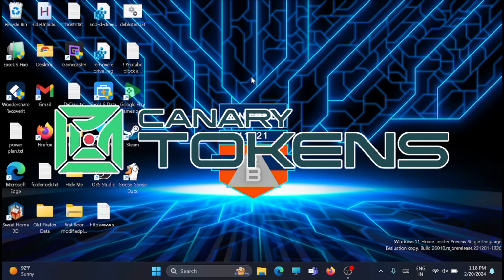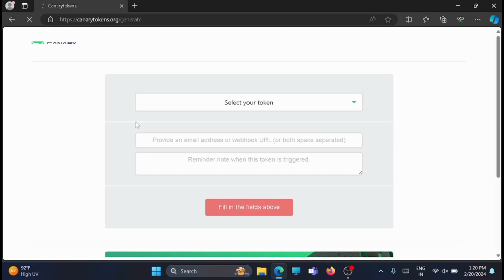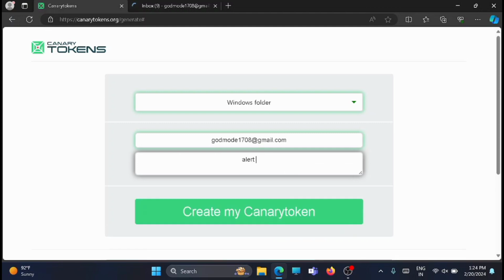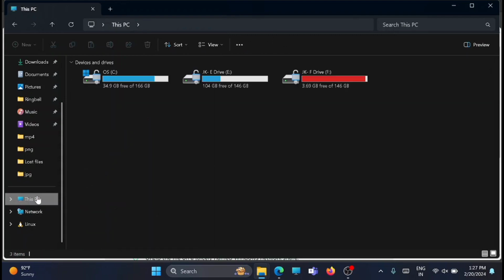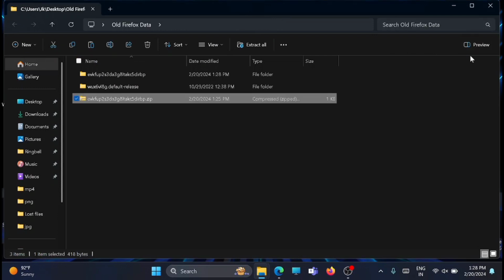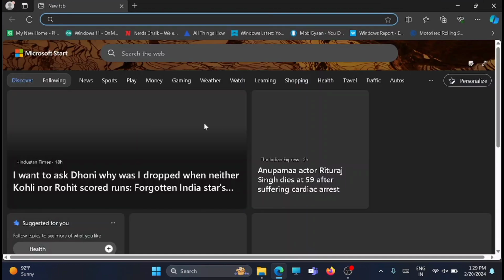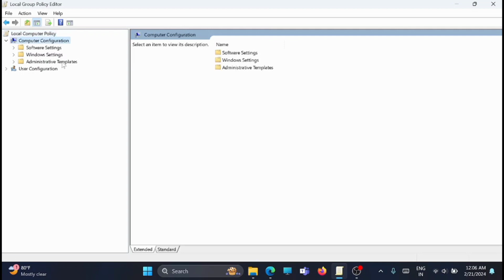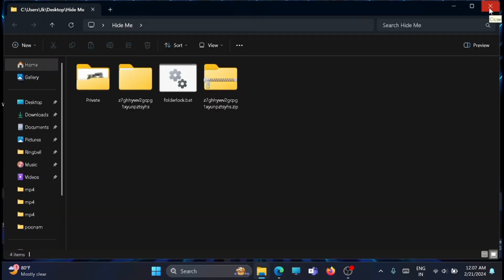How to Catch or Track Hackers while accessing your files - how to track hackers - canary tokens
This video will guide you on how to catch hackers, while they are trying to hack or access your personal files.

how to protect your personal files from hackers
How to Track Hackers

☑ Watched the video!
☐ Liked?